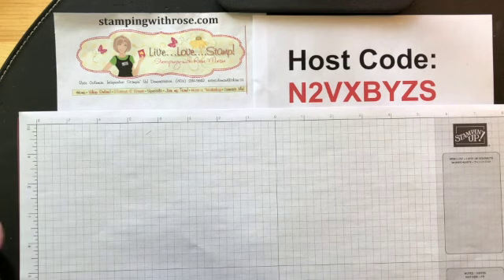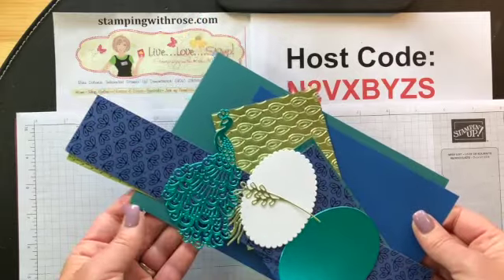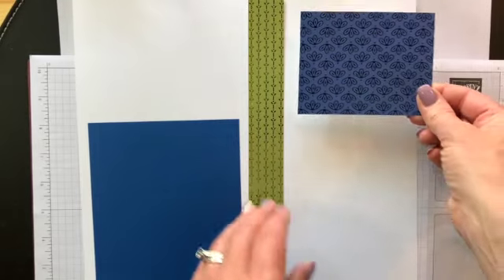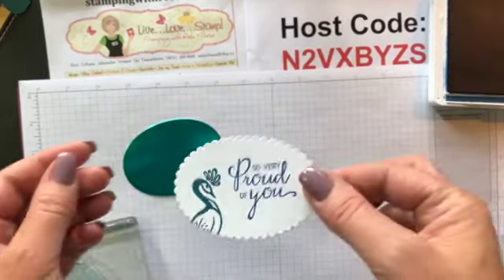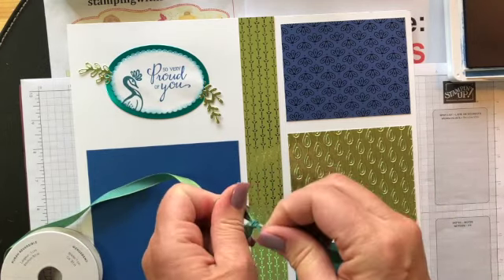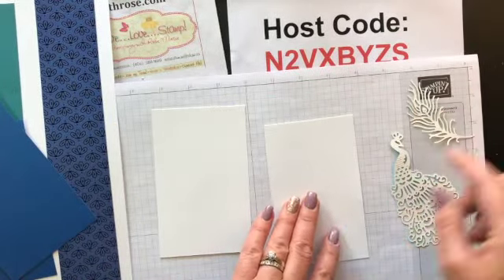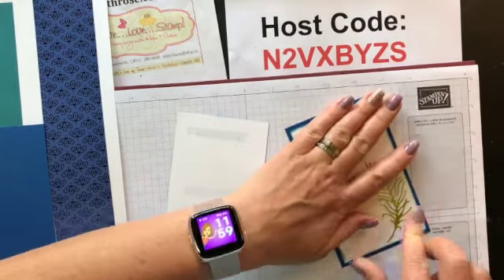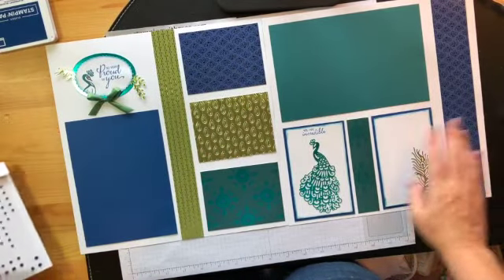Easy Memory Keeping!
Sharing how to make an easy 12 x 12 Scrapbook Layout using Stampin Up! products